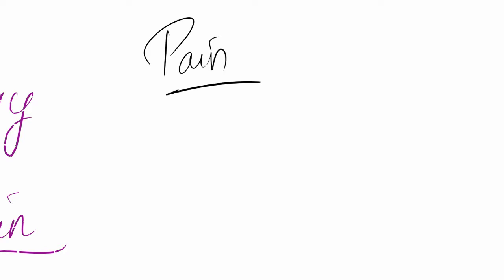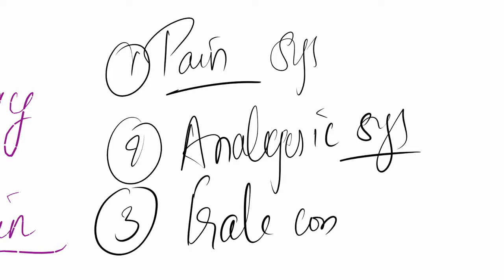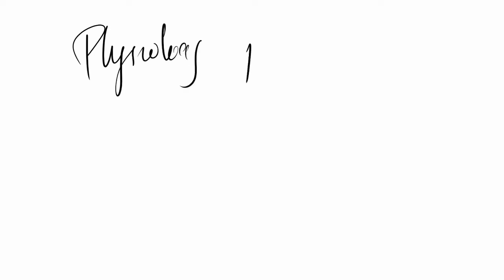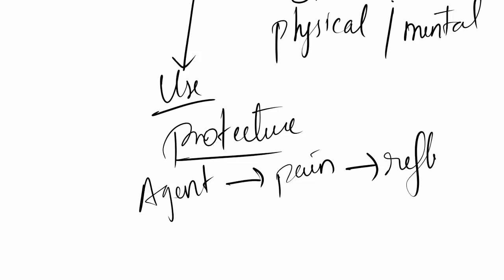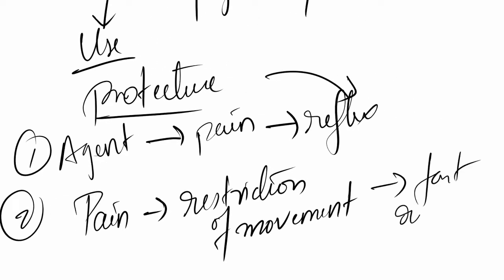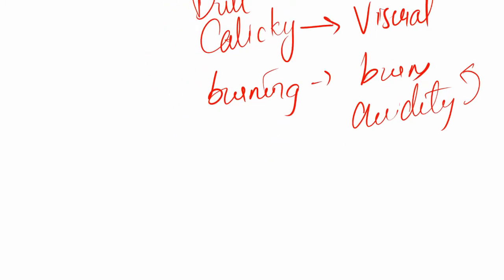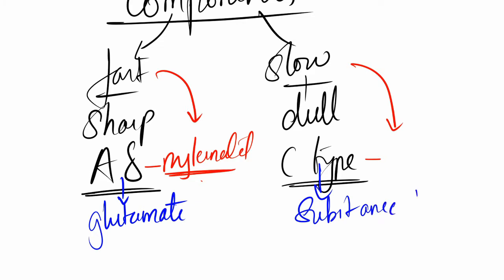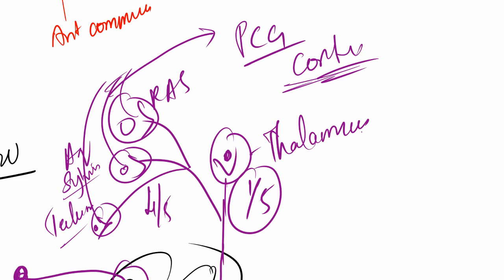Physiology of Pain and classification / CNS Central nervous system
We here cover the mechanism of pain , the pathway , receptors , classification and everything else related to pain except two things which are covered in the video below